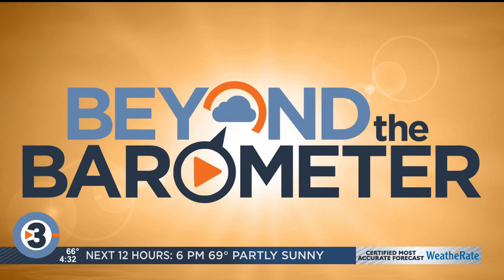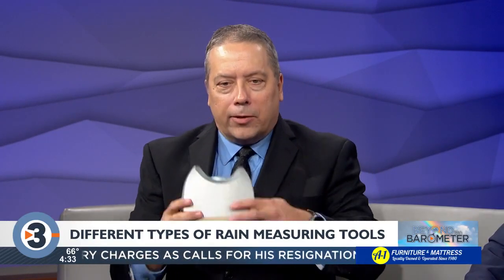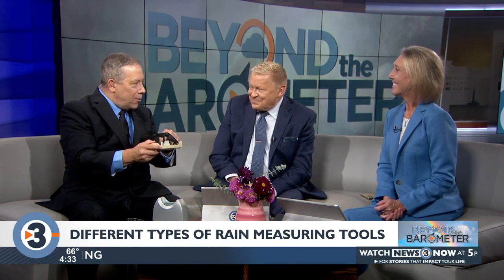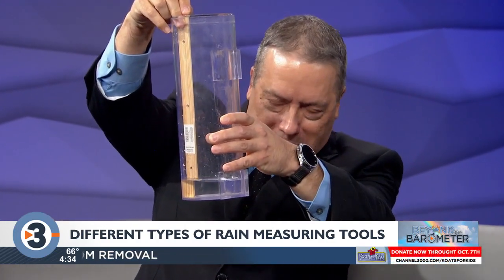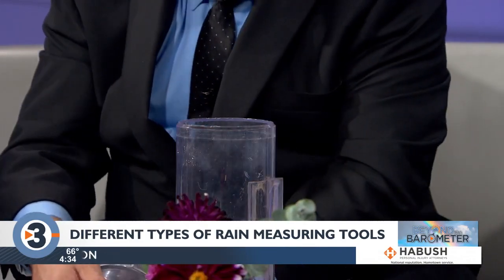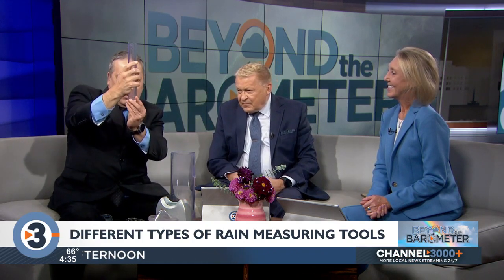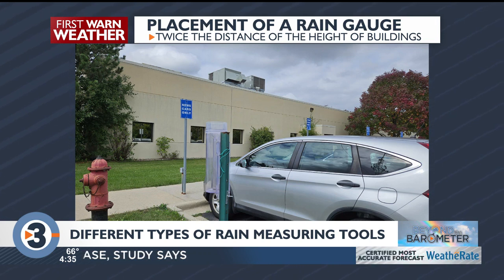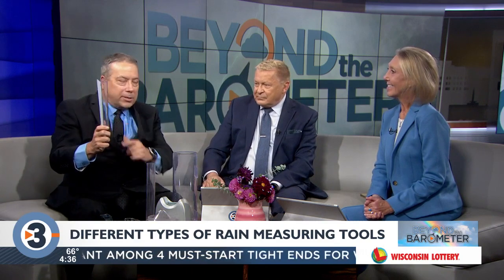Beyond the Barometer: Everything you need to know about rain gauges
Gary Cannalte breaks down everything you need to know about rain gauges.